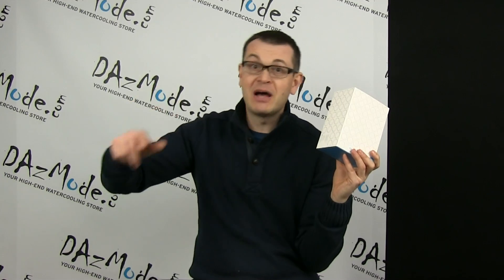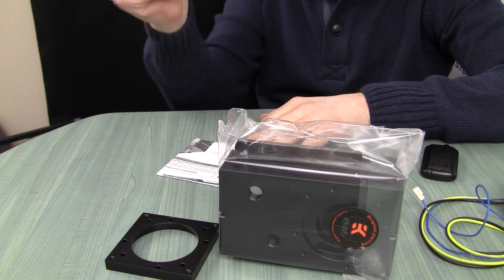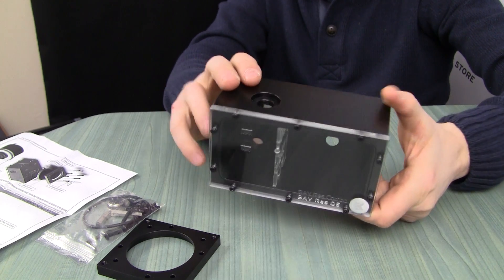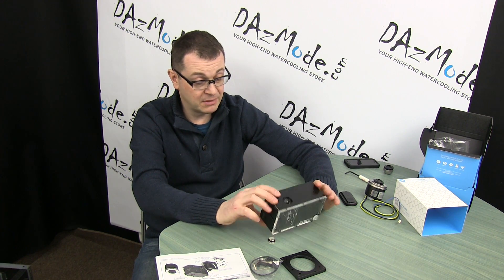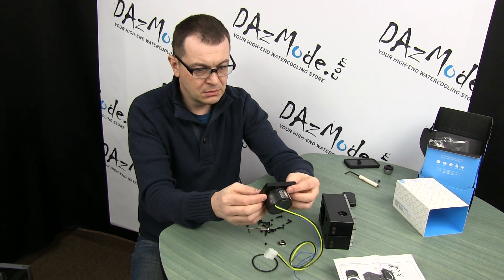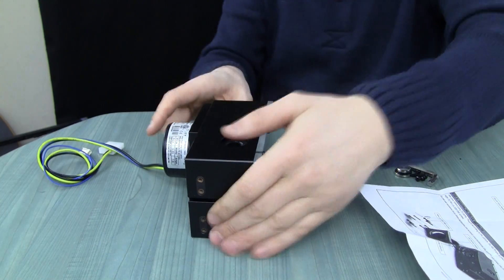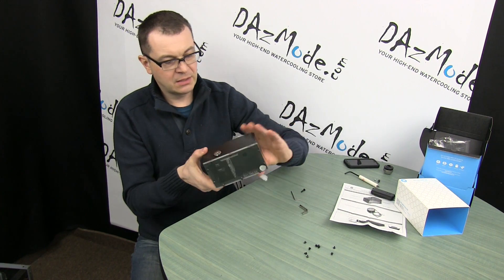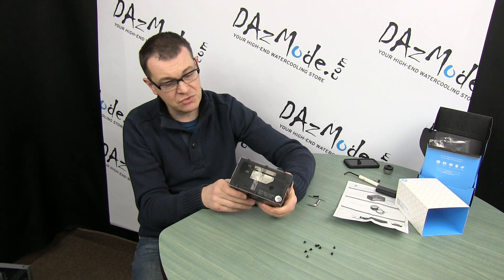Spontaneous EK-BAY RES D5 Review and Intallation Tutorial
Un-boxing and review of new EK Dual Bay reservoir for Laing D5 Pump ( and all its re-labeled versions like Swiftech, Alhacool and etc.) + pump installation.
Also tried my motorized video slider with camera taped to it, therefore some unwanted shaking.

Permission is granted for use in this clip:
"Seral" by Score Factory